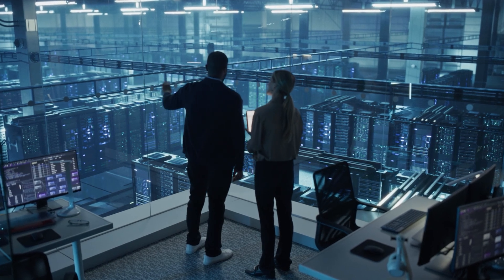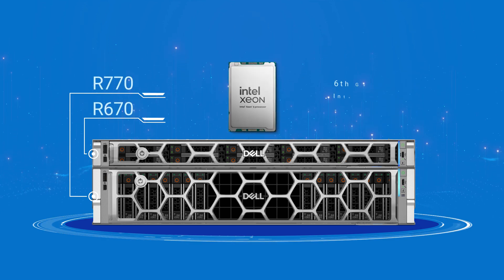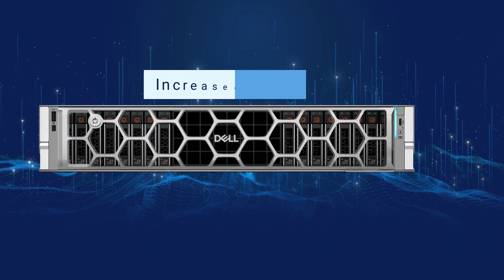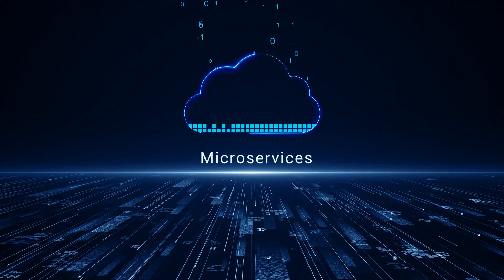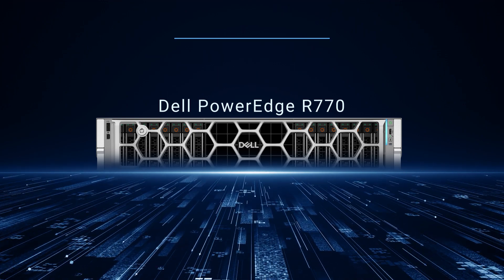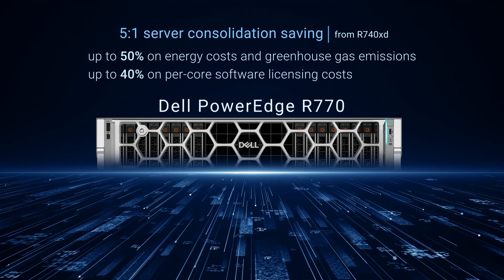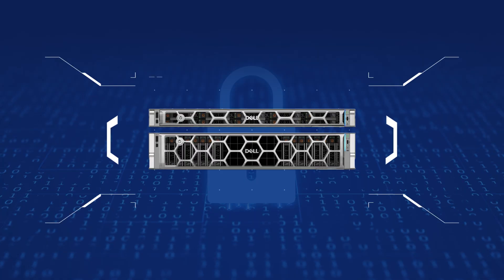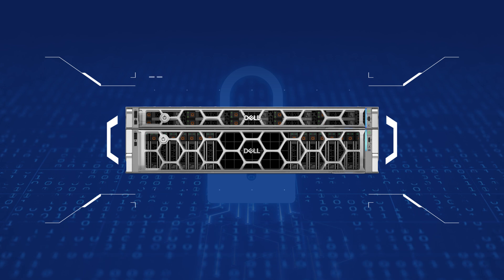Dell PowerEdge R670 and R770 Servers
The new PowerEdge R670 and R770 Servers are designed to deliver performance, scalability, and efficiency - built to meet the demands of modern data centers.

Chapters
Introduction - 0:00
Component Highlights - 0:38
Workloads - 1:05
World Record- 1:19
Direct Liquid Cooling - 2:09
Security and Conclusion - 2:23